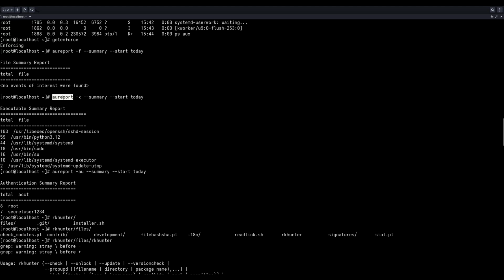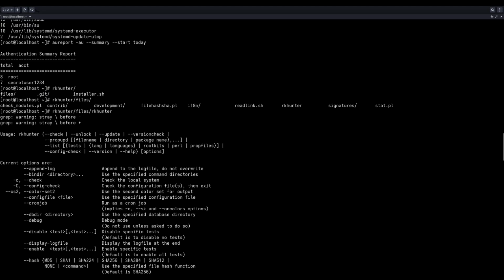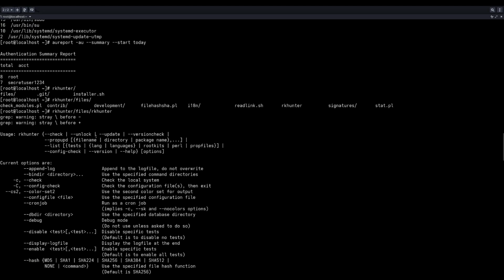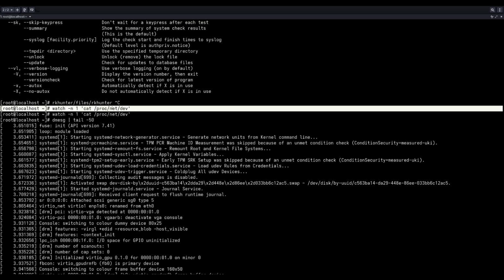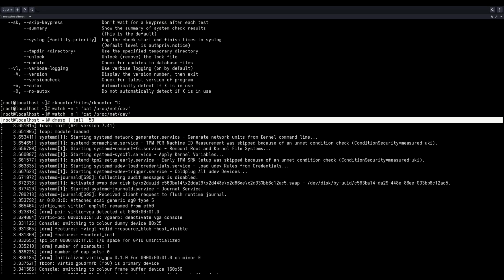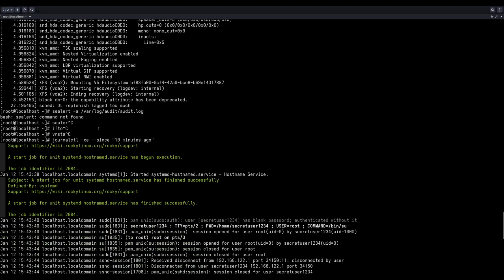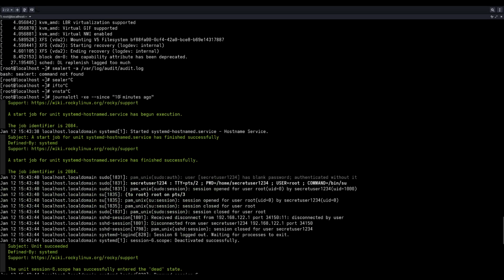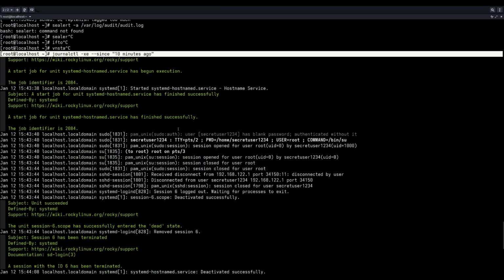basics to check if your server is under attack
In this video, I investigate a Linux server to determine whether it is under attack or compromised.

We go step by step through a real-world security check, analyzing logs, active connections, and system integrity using common Linux security tools. This is a practical, no-theory video of how to spot suspicious activity on a live system.
Always perform security checks responsibly and on systems you own or have permission to access.